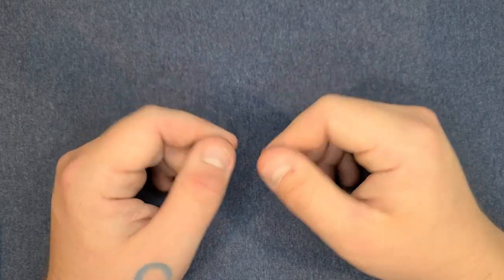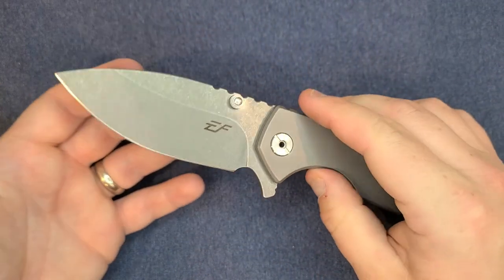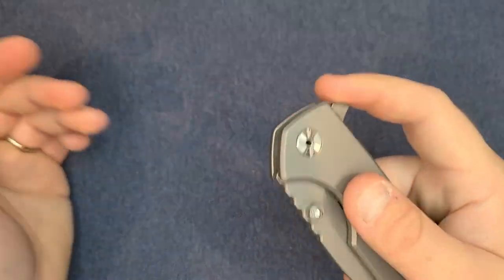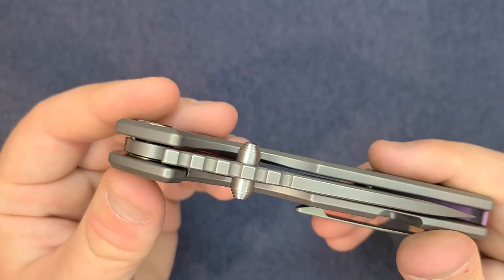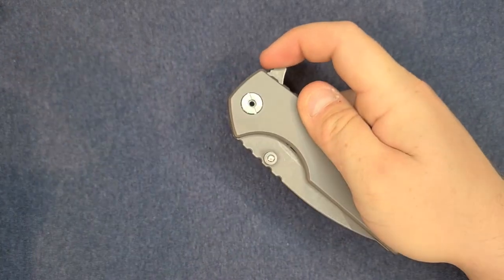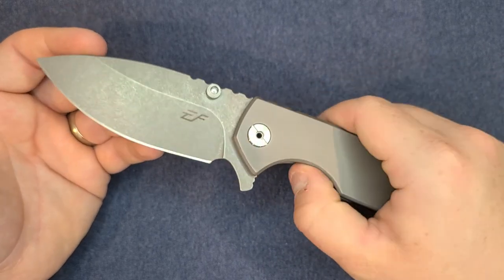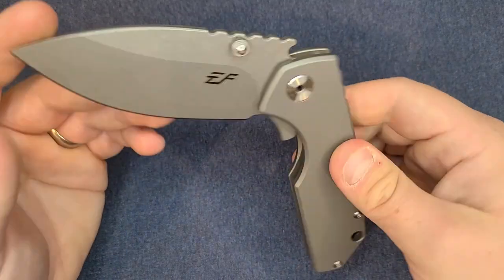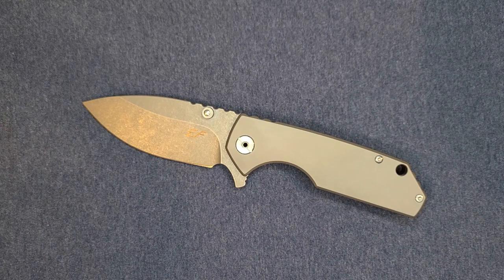Eafengrow EF 906 - 10oz of D2 and Titanium | Only $70 Dollars??? (A++)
Amazon $69.99 (April 26, 2021) -